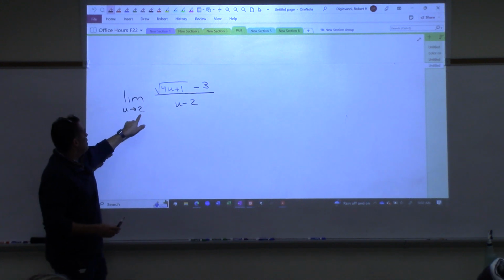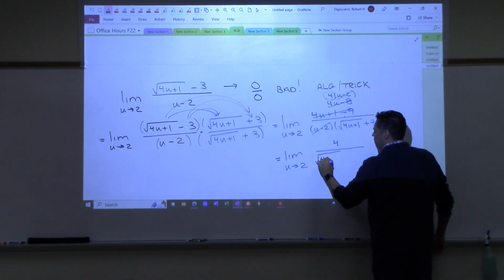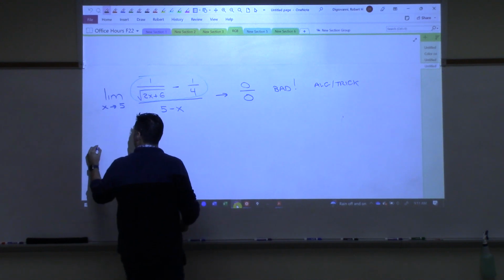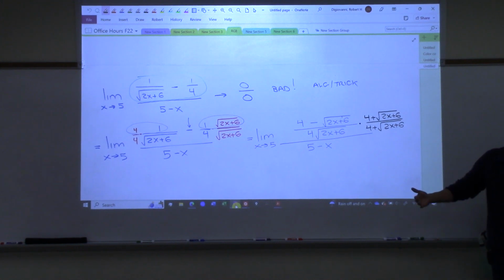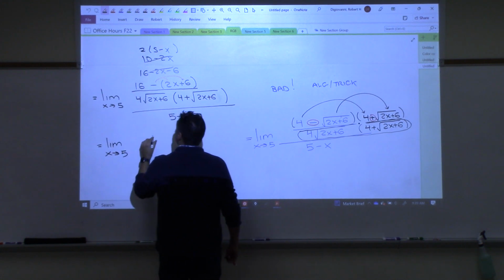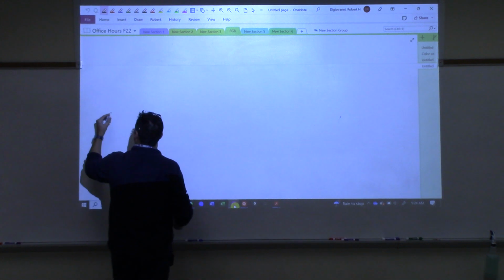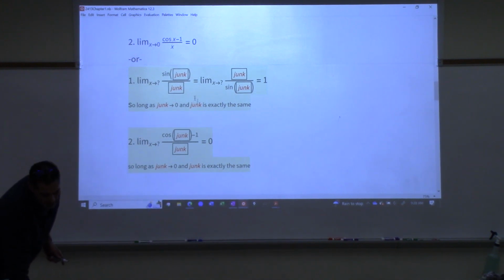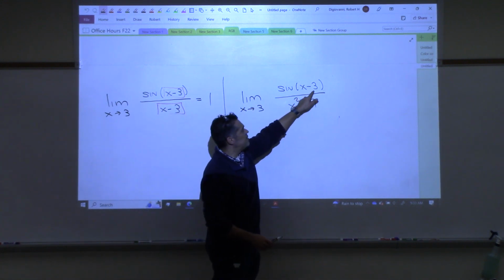2413 1/24 part1